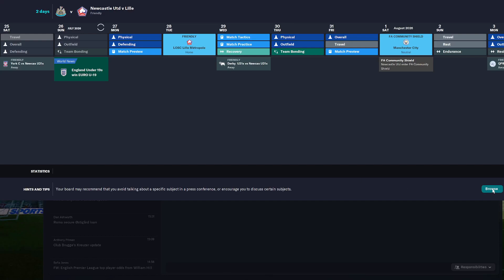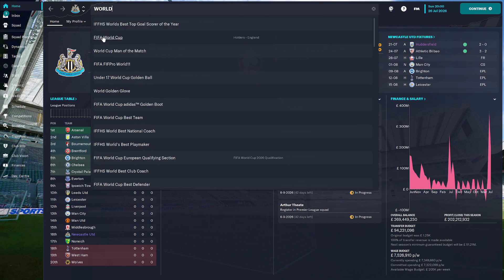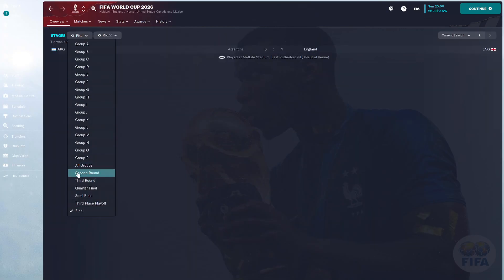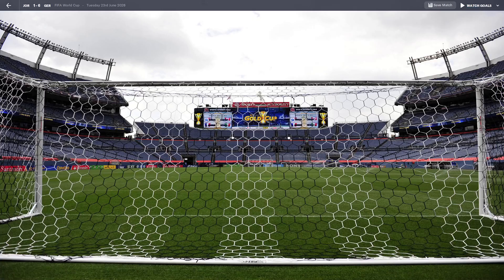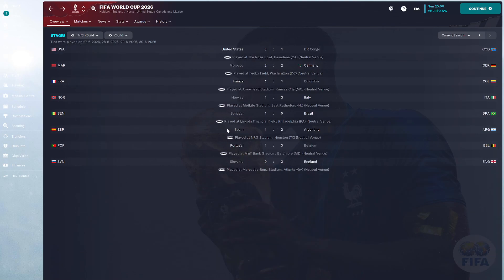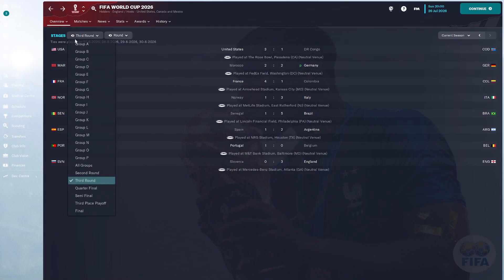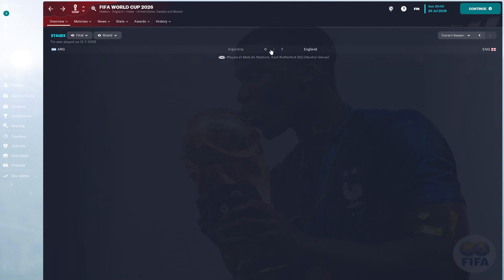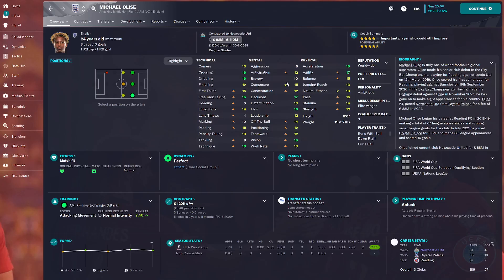FM23 WORLD CUP